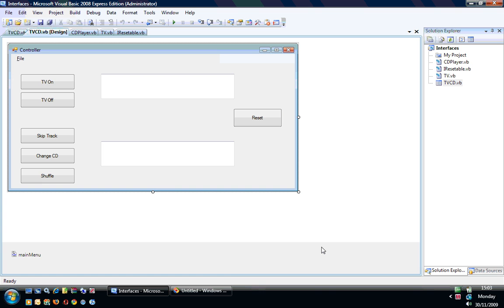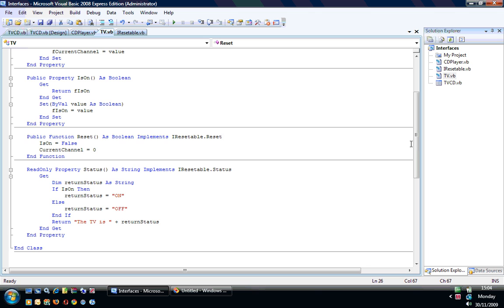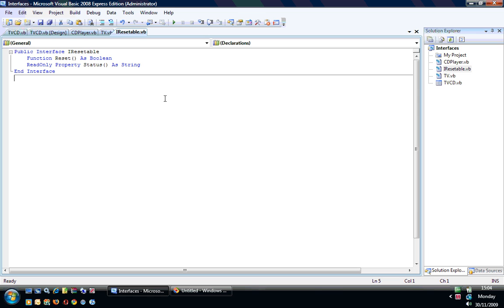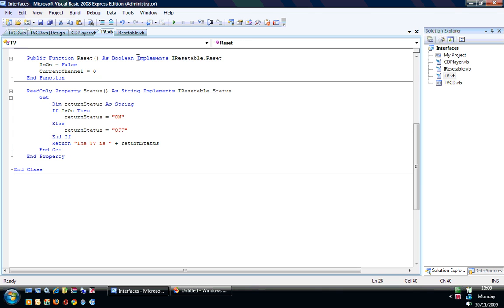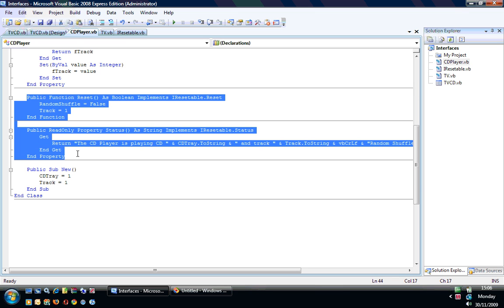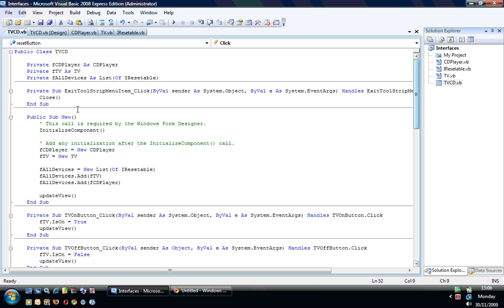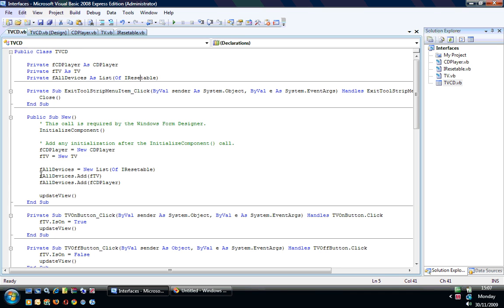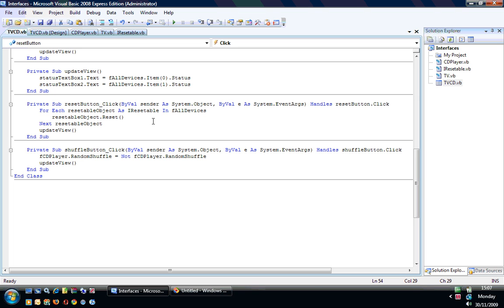MT264 extension - interface classes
Not covered in course MT264, but useful background.  A quick overview of interface classes and the sort of thing that you can achieve.

(apologies for phone noises towards end!!)